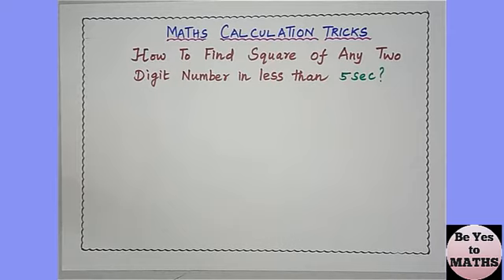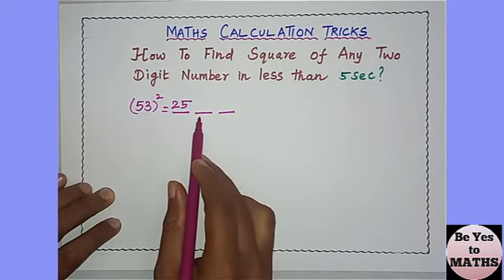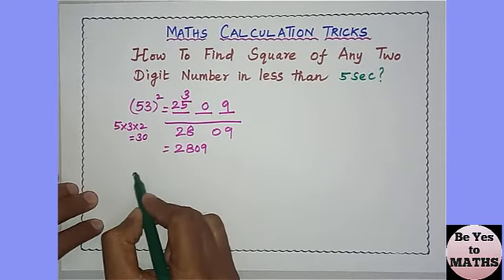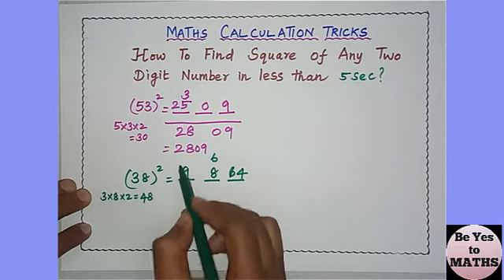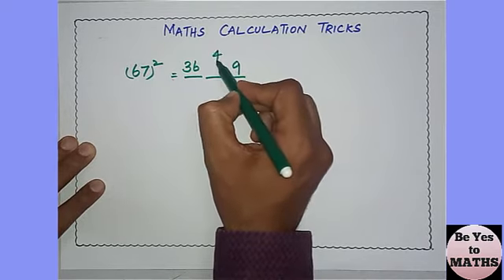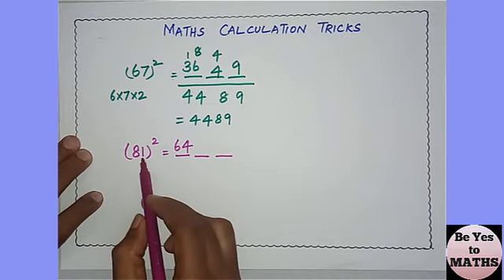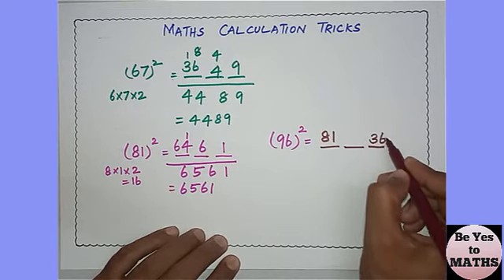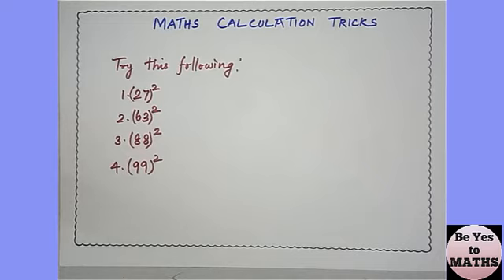Maths tricks | How to square a two digit number in less than 5 sec?| Part 2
In this video you will learn how to square two digit numbers in a fast as well as easy way